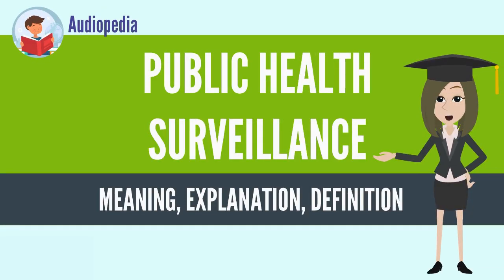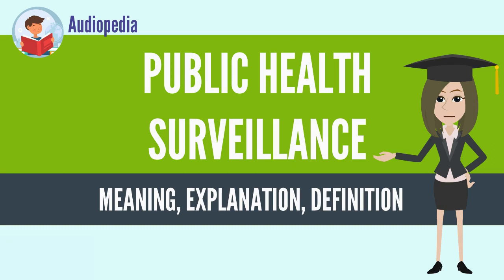What Is PUBLIC HEALTH SURVEILLANCE? PUBLIC HEALTH SURVEILLANCE Definition & Meaning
What is PUBLIC HEALTH SURVEILLANCE, What does PUBLIC HEALTH SURVEILLANCE mean, PUBLIC HEALTH SURVEILLANCE meaning, PUBLIC HEALTH SURVEILLANCE definition, PUBLIC HEALTH SURVEILLANCE explanation

Public health surveillance (also epidemiological surveillance, clinical surveillance or syndromic surveillance) is, according to the World Health Organization (WHO), "the continuous, systematic collection, analysis and interpretation of health-related data needed for the planning, implementation, and evaluation of public health practice."[1] Public health surveillance may be used to "serve as an early warning system for impending public health emergencies; document the impact of an intervention, or track progress towards specified goals; and monitor and clarify the epidemiology of health problems, to allow priorities to be set and to inform public health policy and strategies."[1]

Public Health surveillance systems can be passive or active. A passive surveillance system consists of the regular, ongoing reporting of diseases and conditions by all health facilities in a given territory. An active surveillance system is one where health facilities are visited and health care providers and medical records are reviewed in order to identify a specific disease or condition.[2] Passive surveillance systems are less time consuming and less expensive to run but risk under-reporting of some diseases. Active surveillance systems are most appropriate for epidemics or where a disease has been targeted for elimination.[2]

Techniques of public health surveillance have been used in particular to study infectious diseases. Many large institutions, such as the WHO and the CDC, have created databases and modern computer systems (public health informatics) that can track and monitor emerging outbreaks of illnesses such as influenza, SARS, HIV, and even bioterrorism, such as the 2001 anthrax attacks in the United States.

Many regions and countries have their own cancer registry, one function of which is to monitor the incidence of cancers to determine the prevalence and possible causes of these illnesses.

Other illnesses such as one-time events like stroke and chronic conditions such as diabetes, as well as social problems such as domestic violence, are increasingly being integrated into epidemiologic databases called disease registries that are being used in cost-benefit analysis in determining governmental funding for research and prevention.

Systems that can automate the process of identifying adverse drug events, are currently being used, and are being compared to traditional written reports of such events.[3] These systems intersect with the field of medical informatics, and are rapidly becoming adapted by hospitals and endorsed by institutions that oversee healthcare providers (such as JCAHO in the United States). Issues in regard to healthcare improvement are evolving around the surveillance of medication errors within institutions.[4]
Source: Wikipedia.org